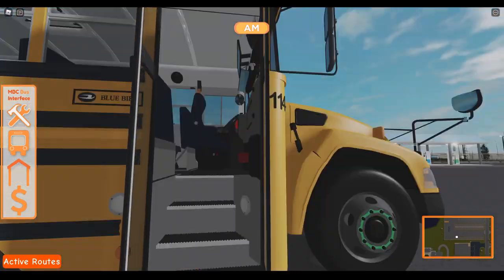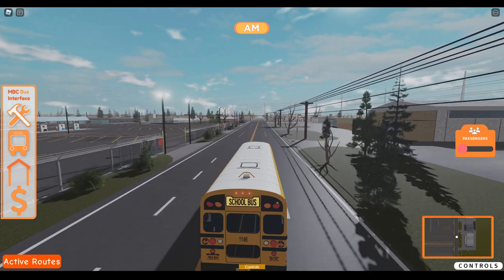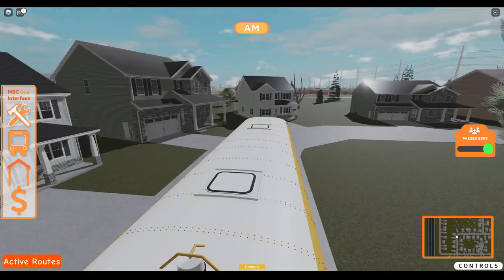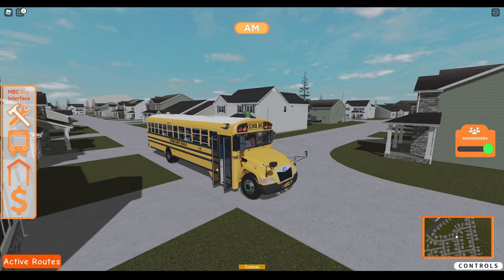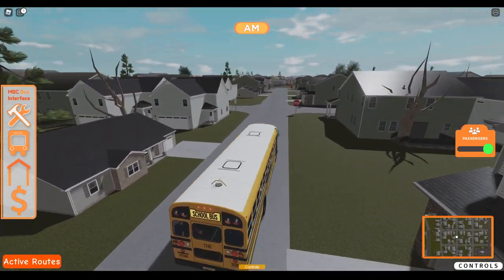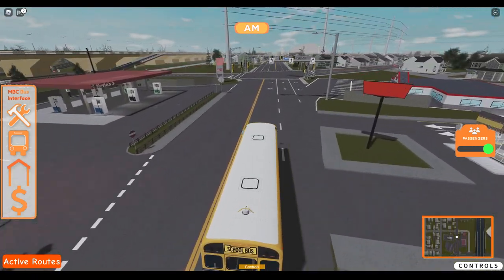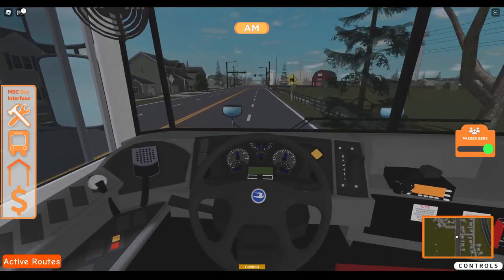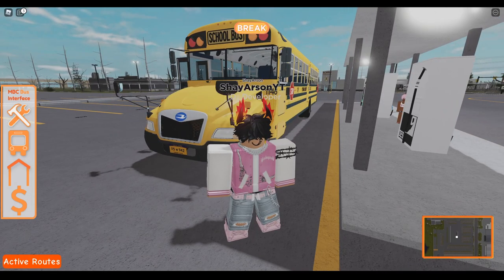Roblox | Midwest Bus Company | Reviewing The 2022 Bluebird Vision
Special Thank You To Malik For Letting Me Tour The Bus.